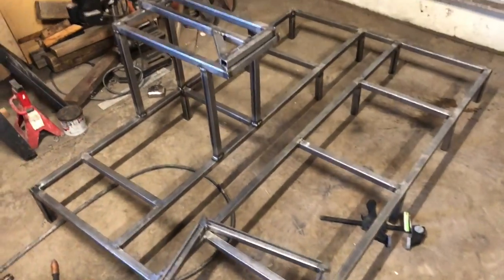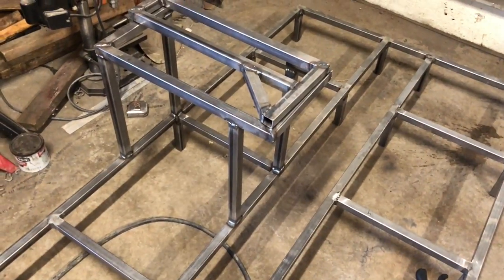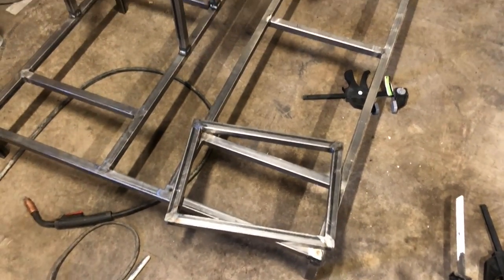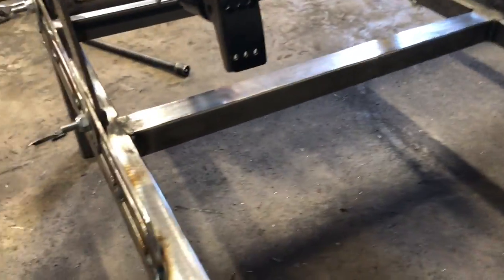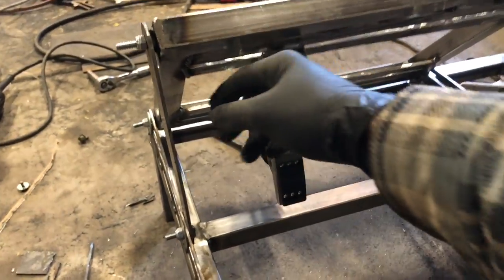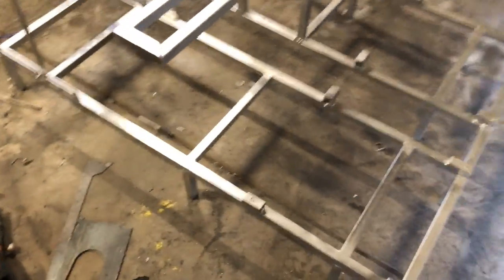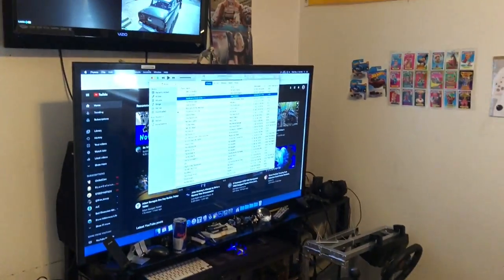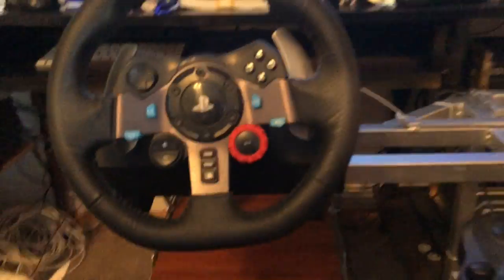Racing sim desk build PART 2 S14E13